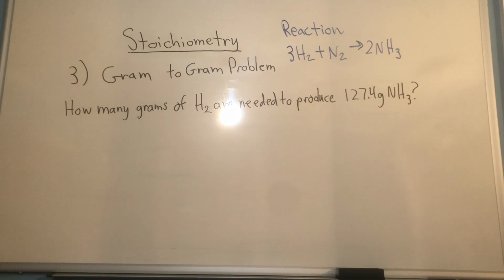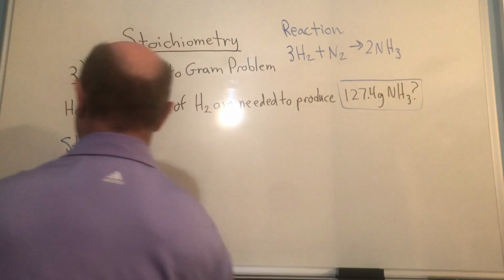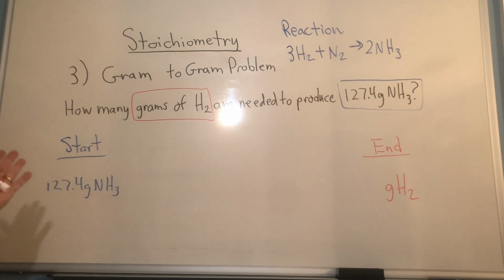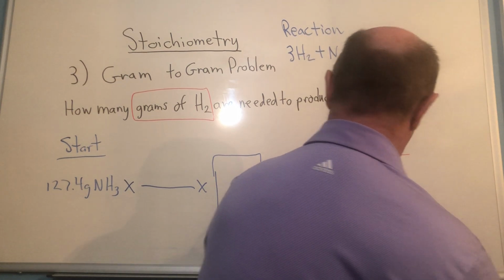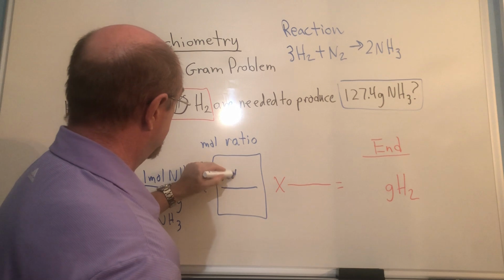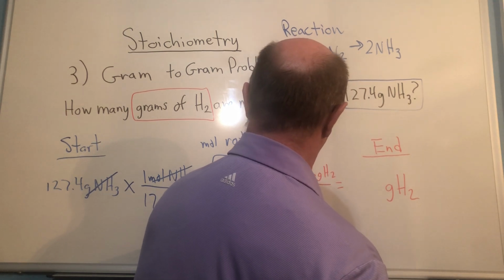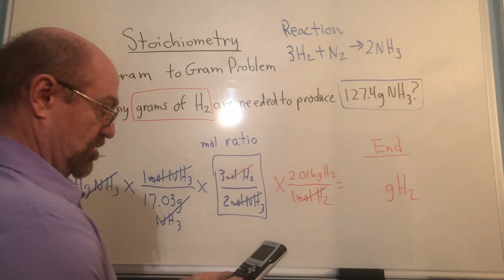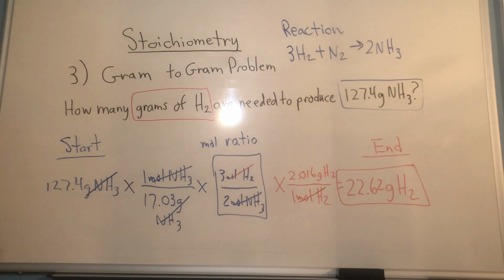Grams to Grams